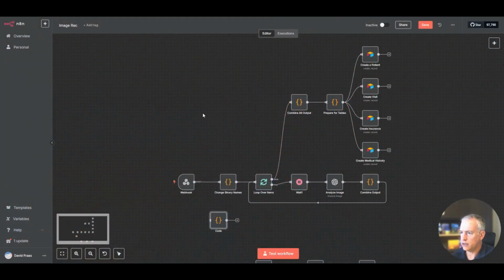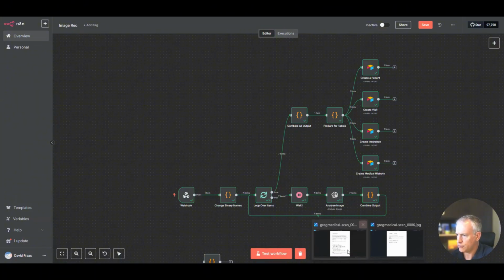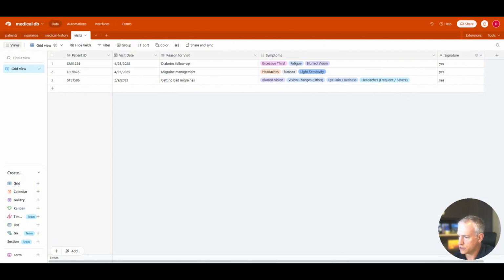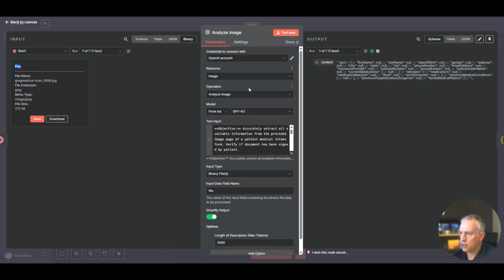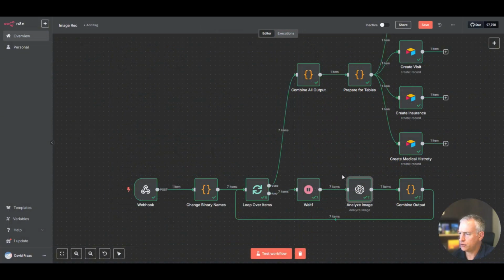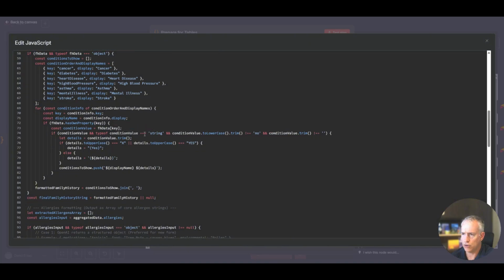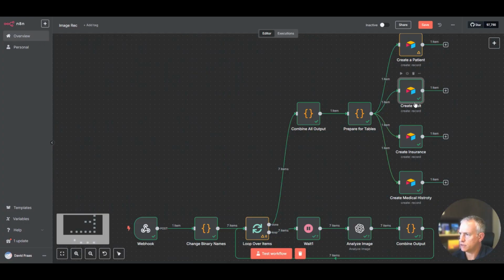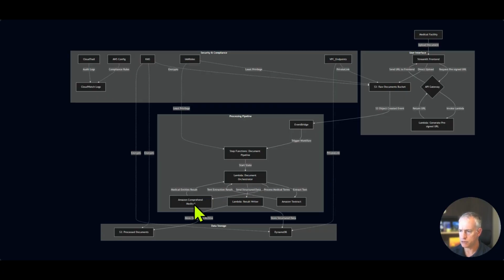Automate Scanned Forms with n8n and Airtable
✨ Building an AI-Powered n8n Workflow: From Scanned Medical Forms to Airtable (with HIPAA Discussion!)

Join me as I build and explain a complete n8n automation workflow for processing scanned medical forms! We'll use the power of AI (OpenAI) for data extraction and Airtable for structured storage. Perfect for learning practical AI implementation and n8n automation.

In this deep dive, we cover:
✅ End-to-end n8n workflow design for document processing.
✅ Using OpenAI (GPT-4o with vision) to "read" and extract information from scanned images.
✅ JavaScript techniques in n8n for complex data manipulation (multi-page aggregation, custom IDs, data formatting).
✅ Sending structured data to Airtable.
✅ Important discussion on HIPAA compliance for this AI workflow.
✅ Teaser: My upcoming video on a fully HIPAA-compliant AWS alternative!

This video showcases a real-world use case for AI in automating data entry and demonstrates my expertise in building robust n8n workflows.